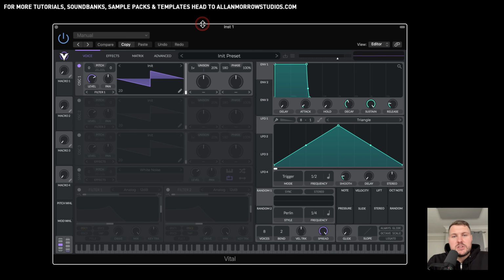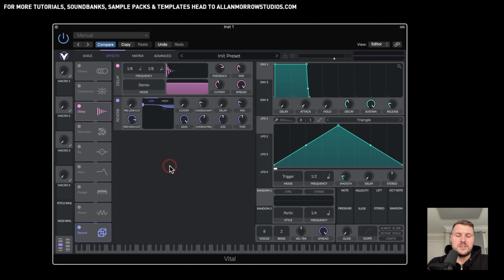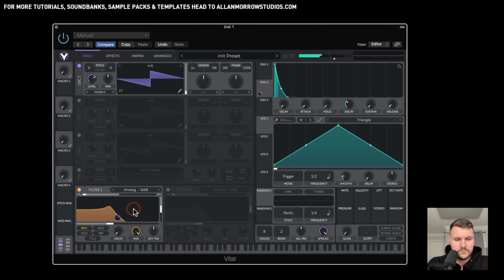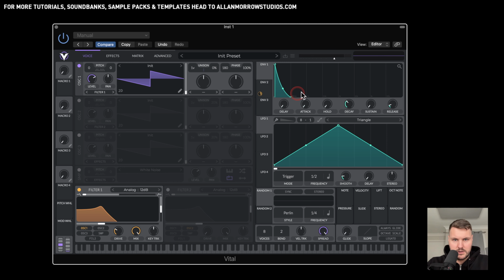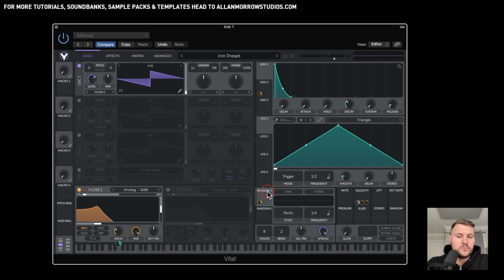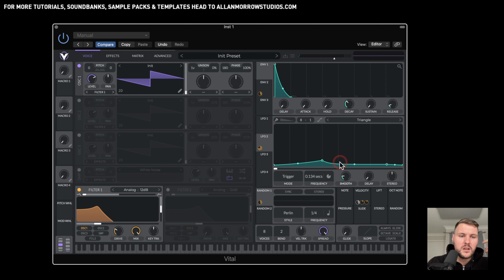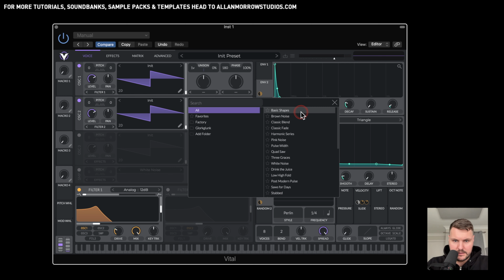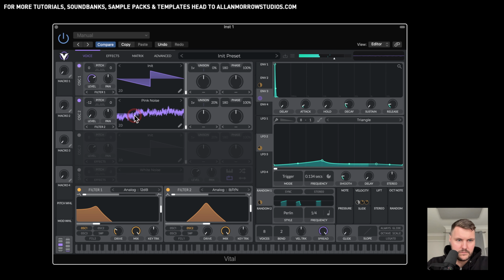Vital Trance Pluck Tutorial - FREE PRESET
Welcome to this Vital Trance Pluck tutorial! Grab the FREE Vital Trance Pluck preset

In today's video I am going to show you how to make a nice thick Trance pluck using the FREE Vital synth.

You can grab the preset made using the link above!

For more sound design courses be sure to check them out